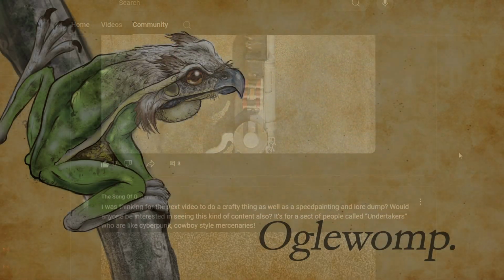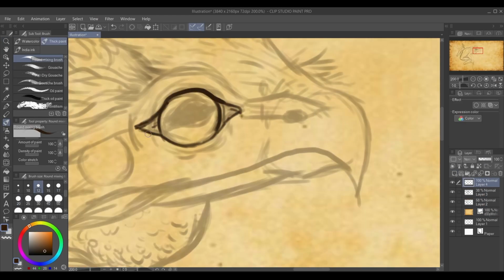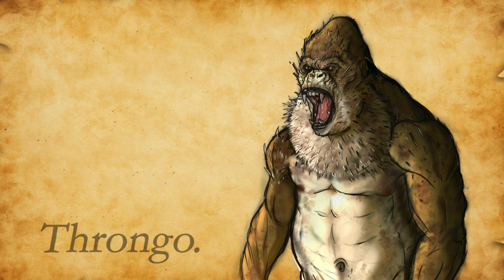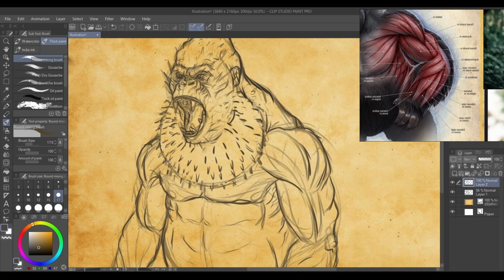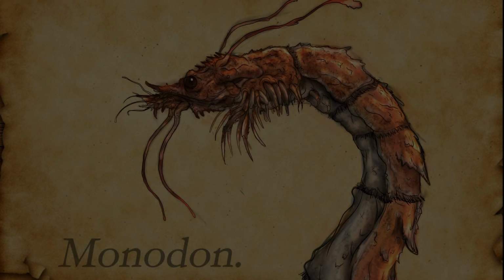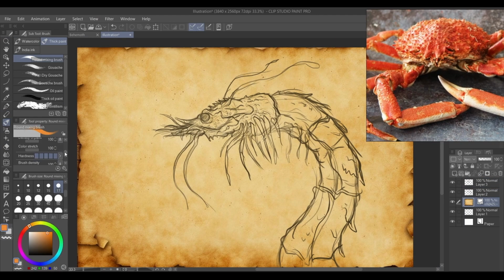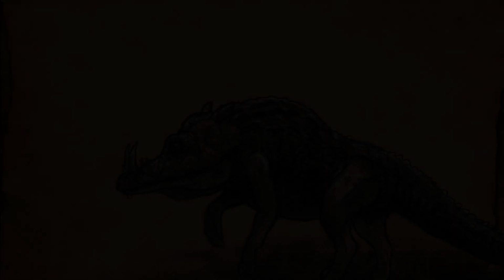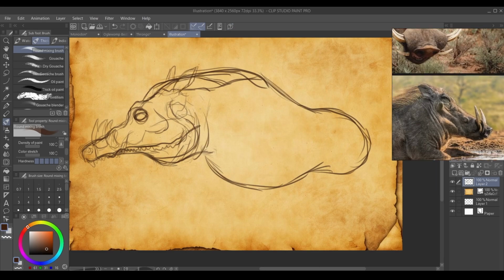Creature Design 101 - Worldbuilding, Lore, Speedpainting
Hey guys! Back at it again with some creature design craziness! This video barely scrapes the surface of the plethora of creatures that I have started planning but I was itching to jump in and share something with you all. Feel free to post some ideas or concepts you have and lets get all weird widdit! Its worth noting all of these drawings were completed in under 2 hours and are definitely not fully realised or rendered art pieces, they are more like quick concept images just to build the wealth of material I have for the project.

Have some more ideas in the pipeline but just trying to find a nice work/ social-life/ gaming/ worldbuilding balance haha.

As always all music and art was created by myself - Marcel Foster.